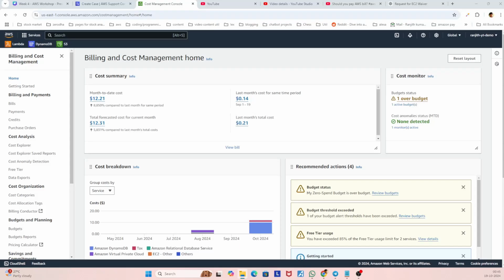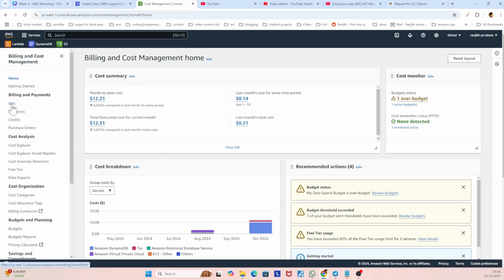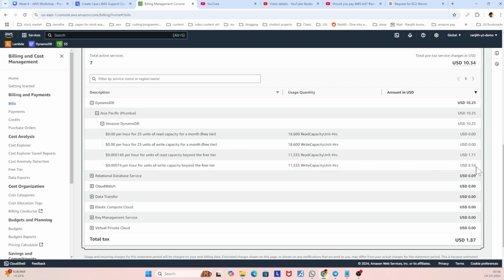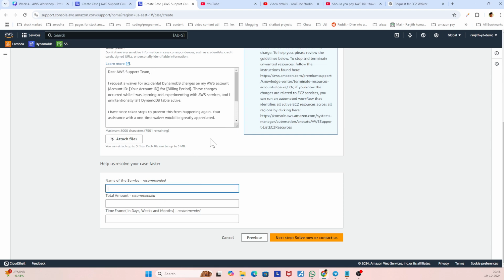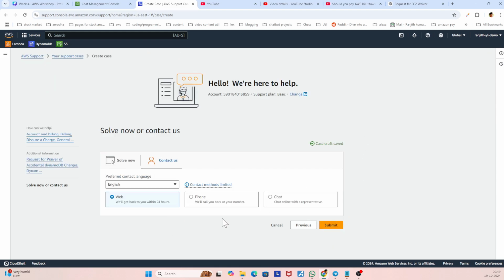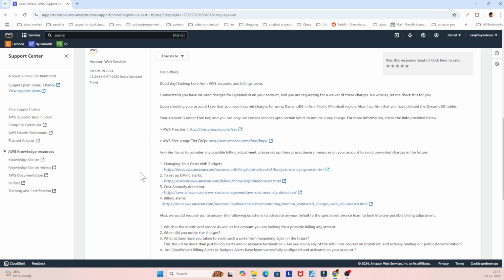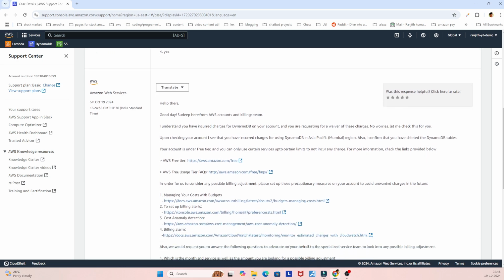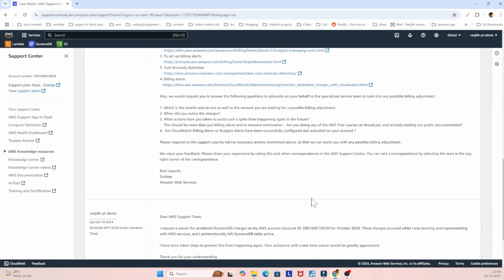Raise Ticket For AWS Billing | English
Welcome to The Madras Programmer - your go-to destination for learning coding in Tamil!